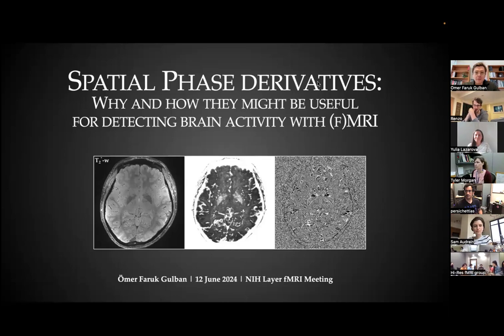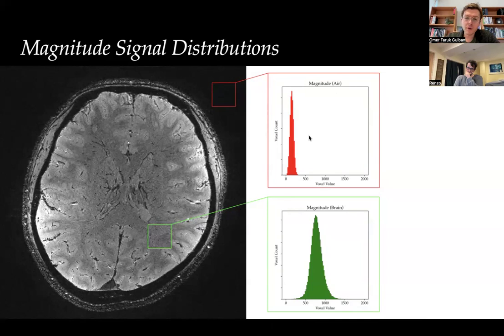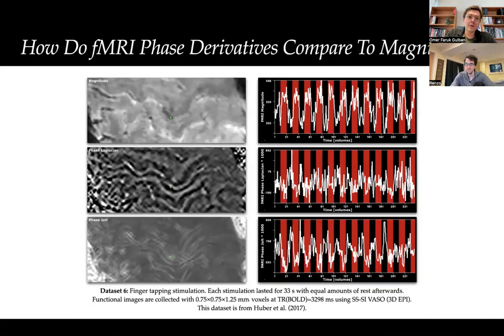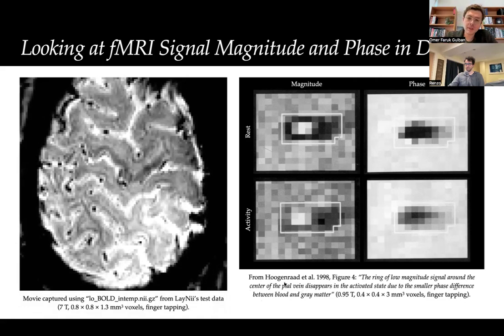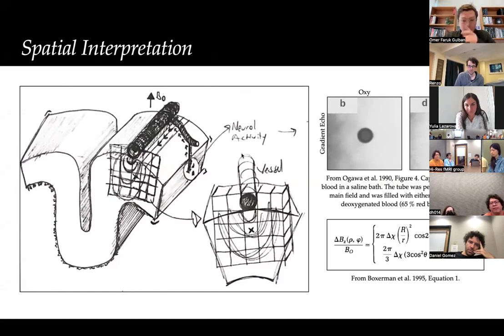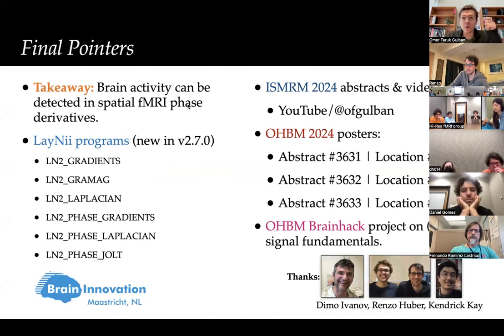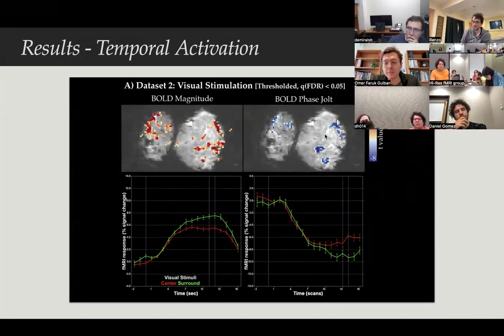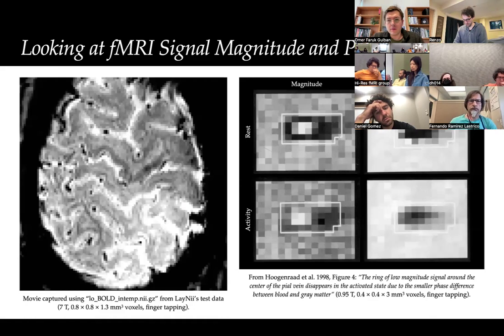Faruk Gulban: Spatial Phase derivatives: Why/how they might be useful for detecting (f)MRI activity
Full title: Spatial Phase derivatives: Why and how they might be useful for detecting brain activity with (f)MRI.